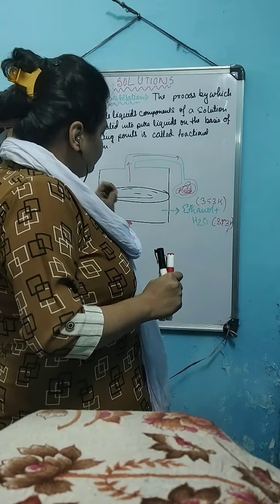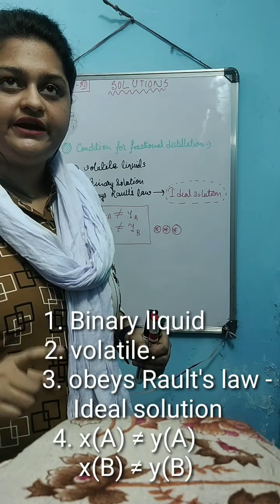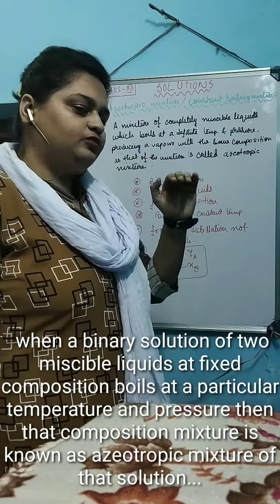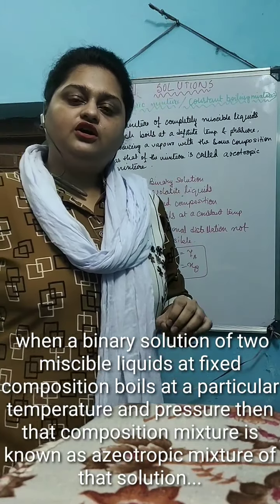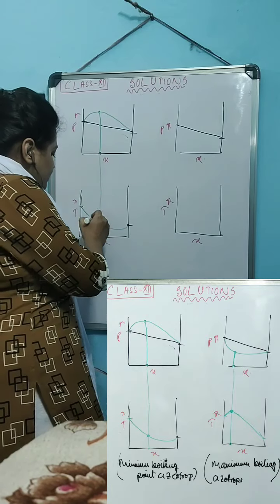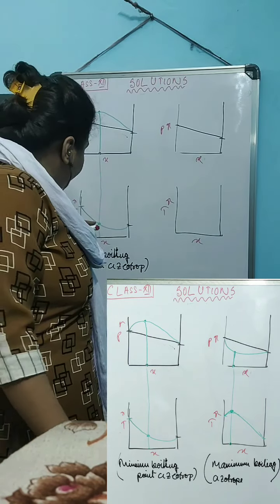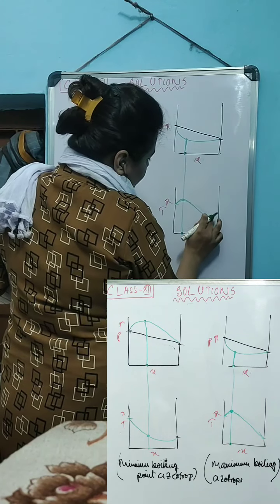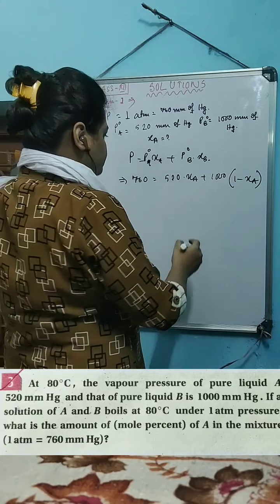Solutions. Part-9. Class-12